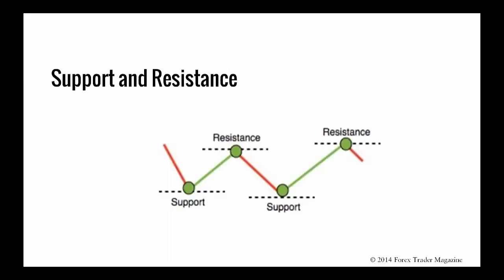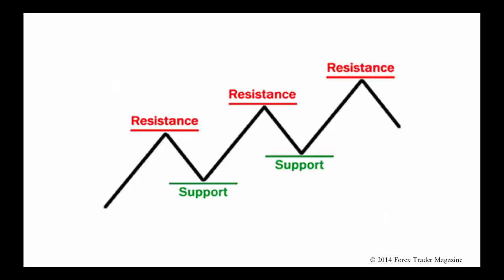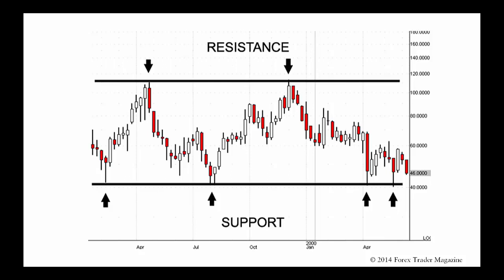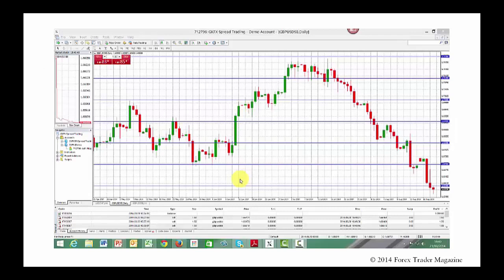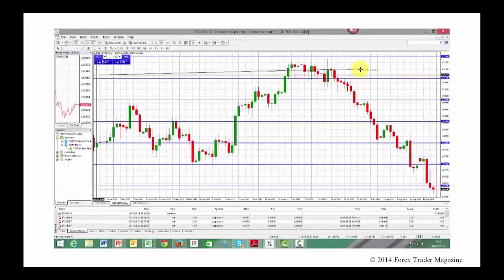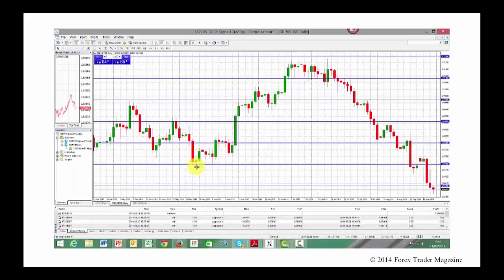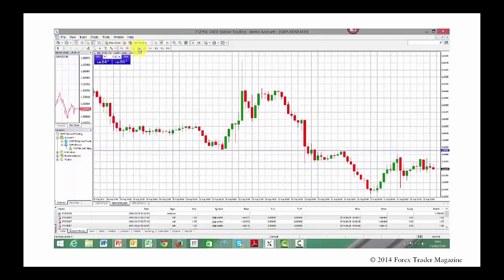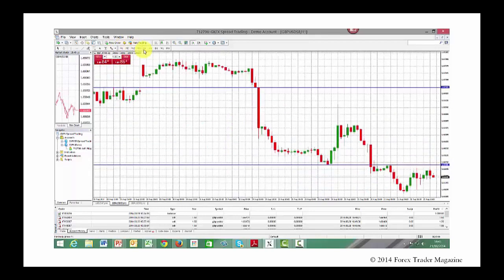001 Support and Resistance and Pivot Points Lecture 10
001 Support and Resistance and Pivot Points